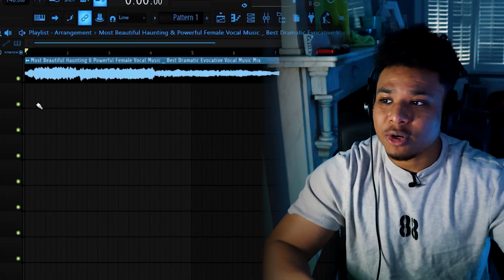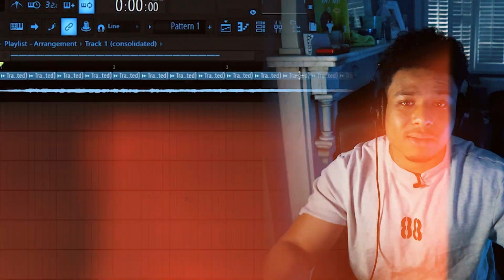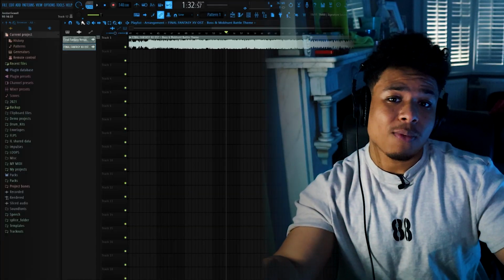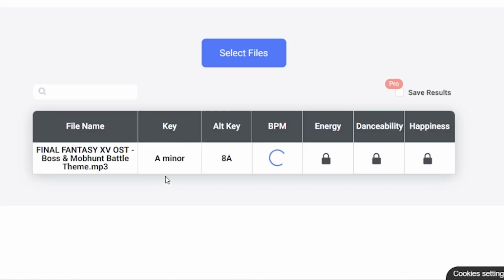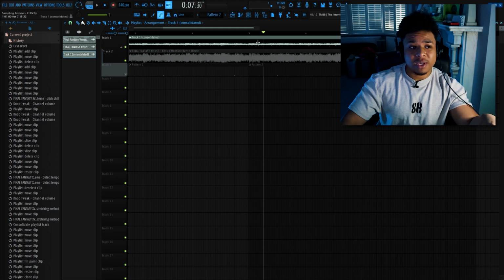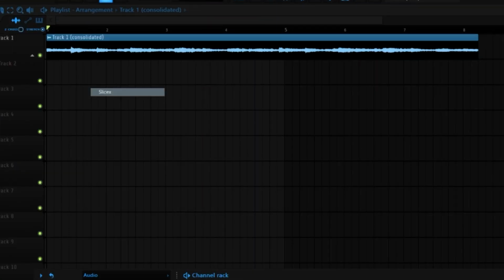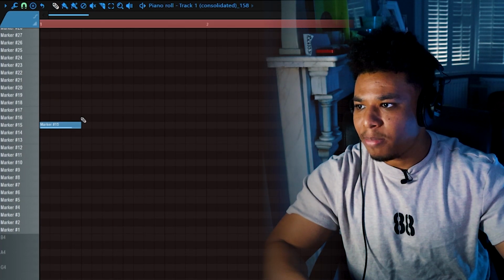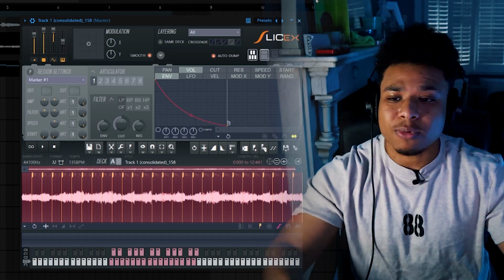The ULTIMATE Drill Sampling Tutorial for 2022 | FL Studio UK / NY Drill Tutorial 2022